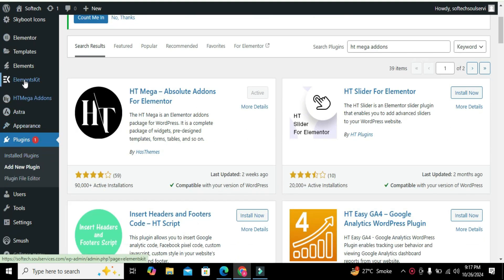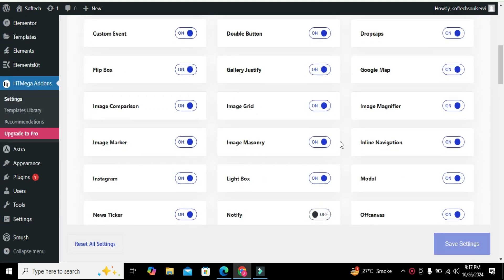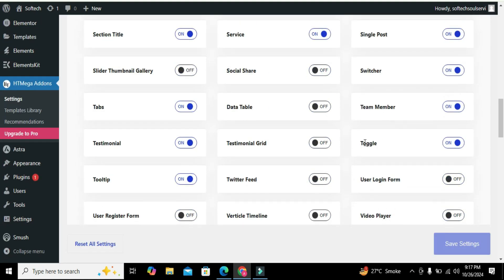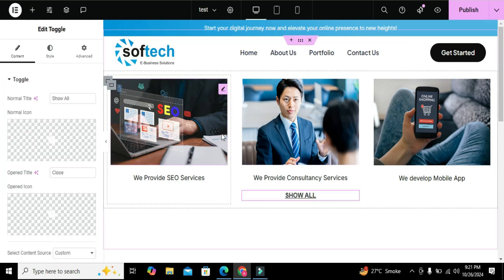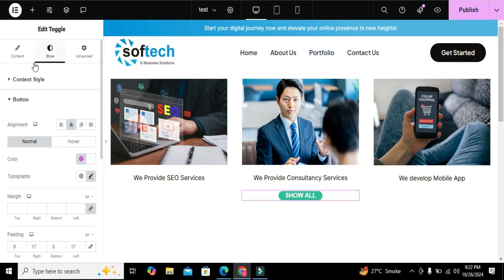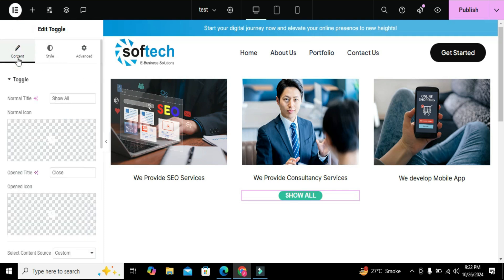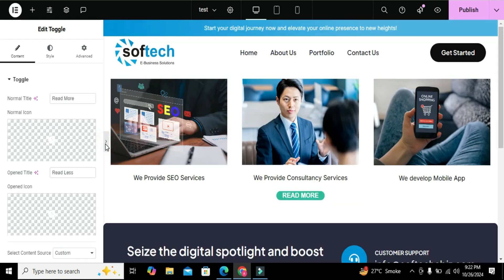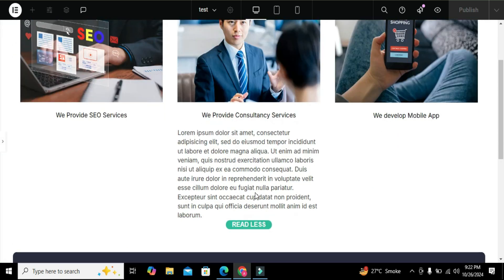How to Expand Text on Same Page | Read More Button WordPress Elementor | Hide/unhide in Elementor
Learn how to create a seamless “Read More” button in Elementor for WordPress to expand or hide content on the same page with ease. This guide covers using the “Read More” widget in Elementor to enable users to show or hide sections of content by clicking a button. By using this feature, you can simplify page navigation, keeping your design clean and user-friendly. Discover techniques to expand containers on click, hide and show containers, and create an interactive reading experience with “Read More” and “Read Less” options. Perfect for those wanting to improve WordPress and Elementor designs through easy-to-implement, click-to-show/hide solutions.